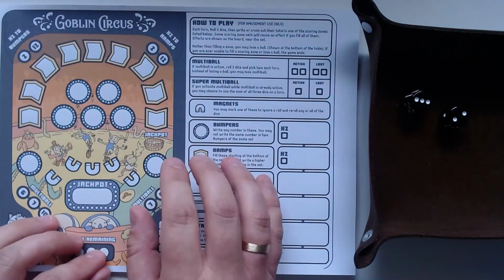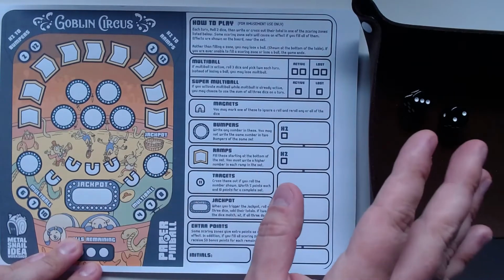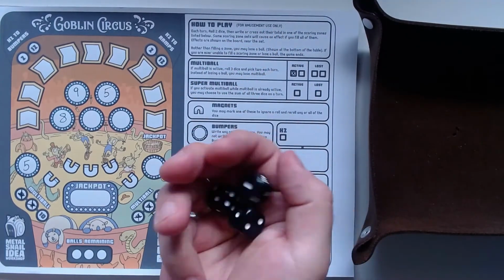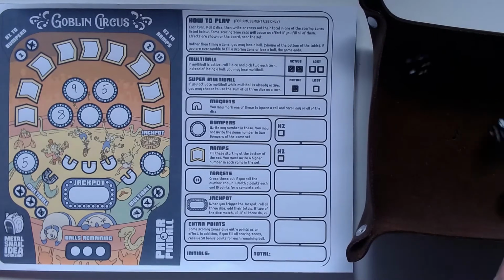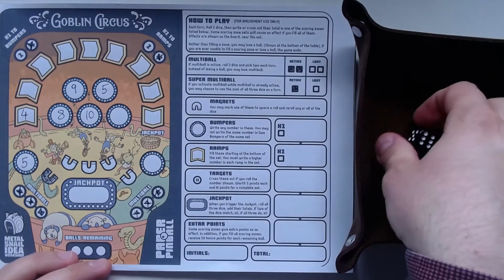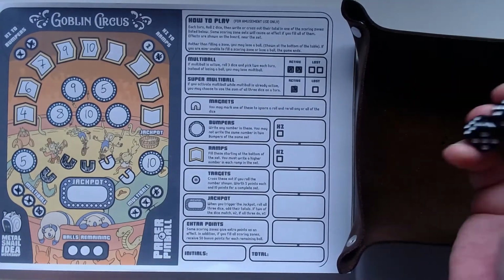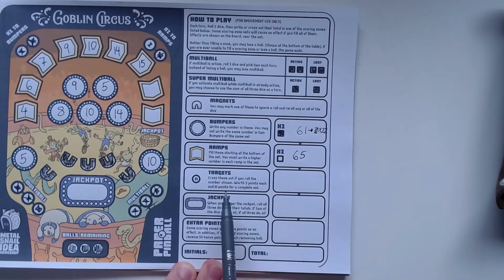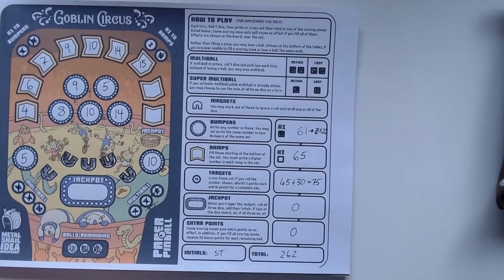Playthrough | Paper Pinball: Goblin Circus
In this video I'll present my playthrough of the print and play game 'Paper Pinball: Goblin Circus' available on PnPArcade. This roll and write is part of 'Paper Pinball Season 1' and can be downloaded right now.